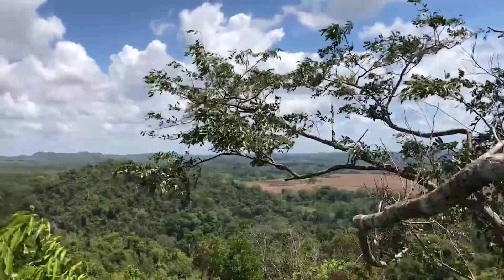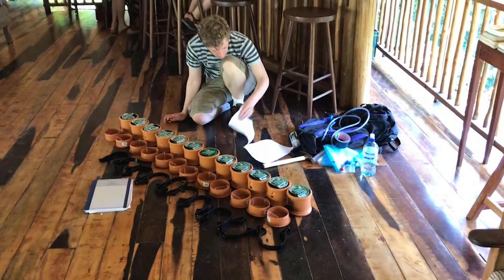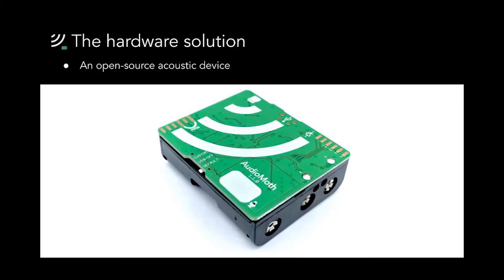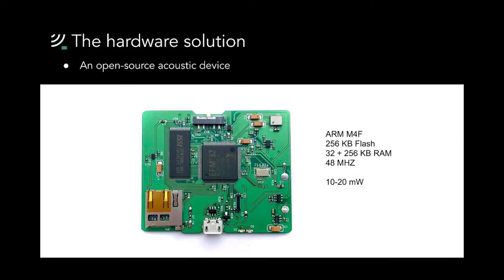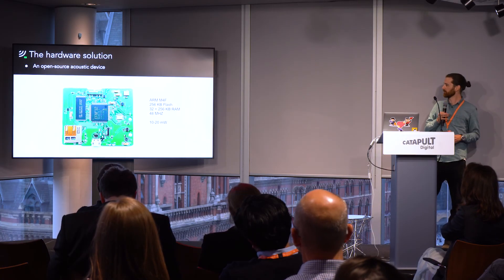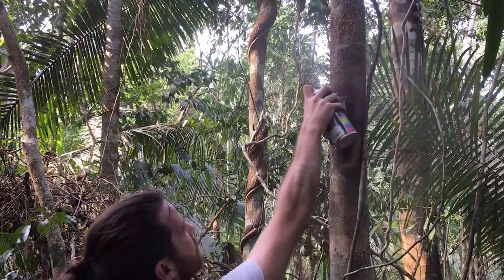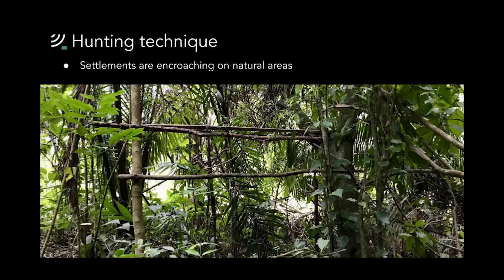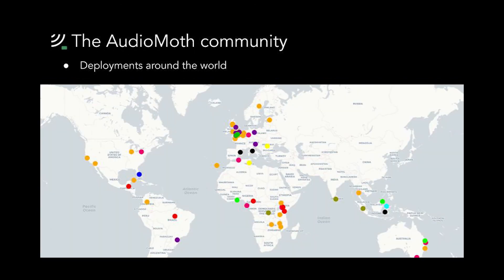WILDLABS Tech Hub Winner: Open Acoustics and Audio Moth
The AudioMoth is a low cost, opensource acoustic monitoring device used to detect gunshots, chainsaws, and animal calls in protected conservation areas. @alex_rogers_cs talks about applications, their inventive community, and the future.